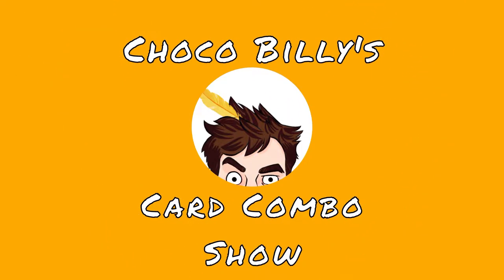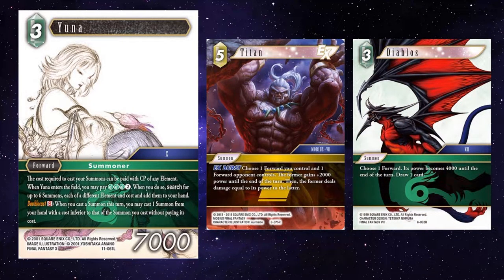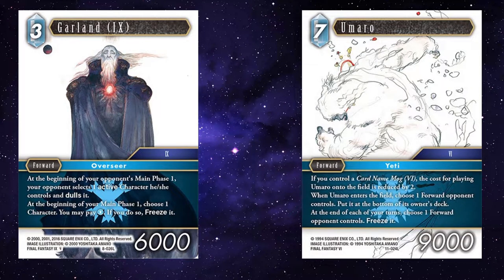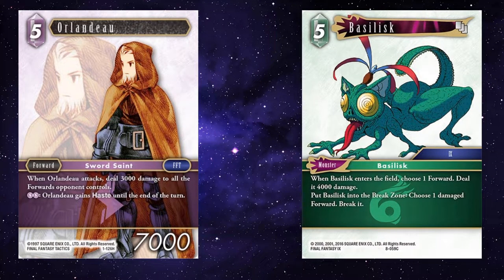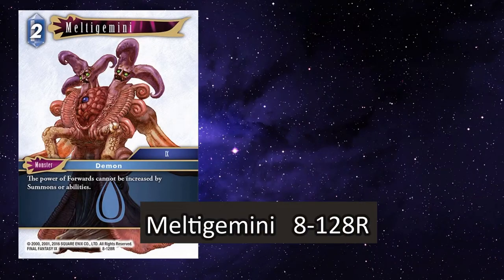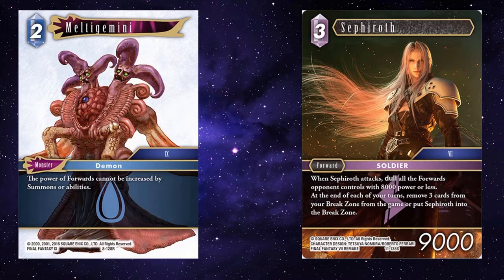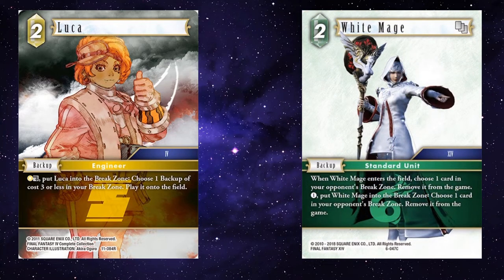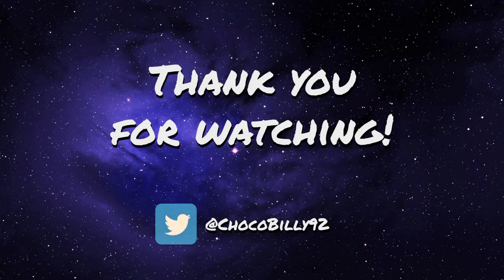How to break 4 characters with 2 attacks in one turn! // CARD COMBO SHOW #10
The Card Combo Show: finding weird & wonderful combos in the Final Fantasy TCG!

Using Luca to surprise your foe with an off-colour backup, how Orlandeau and Meia should be best-buddies and making shock trooper less shocking.